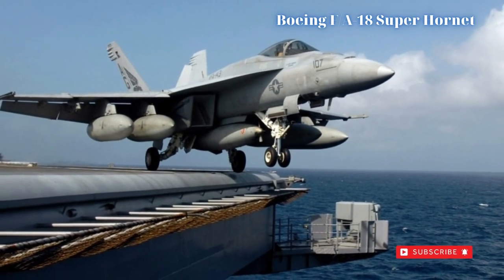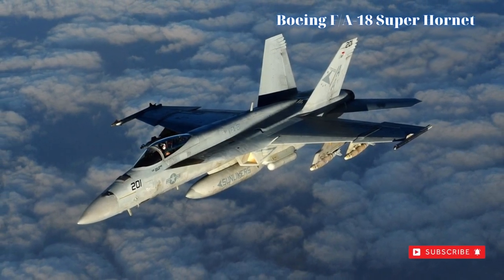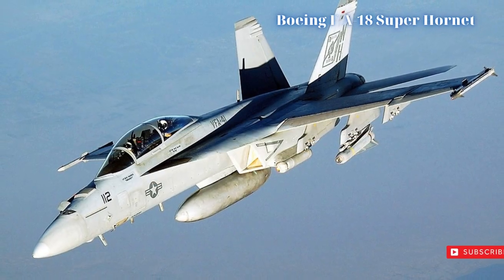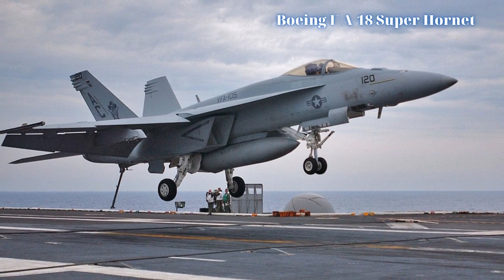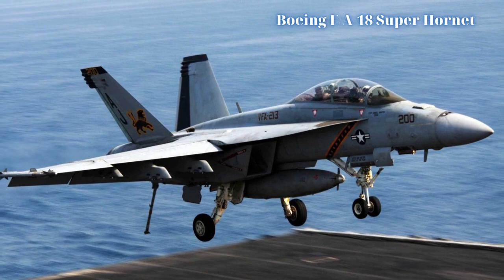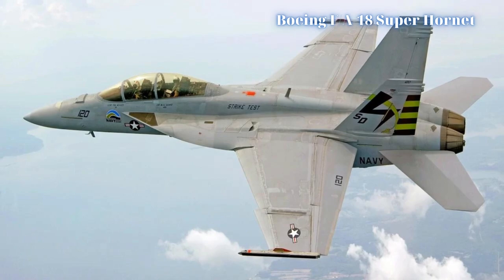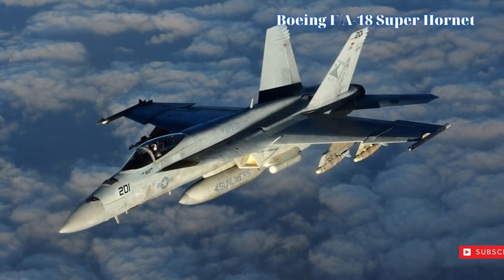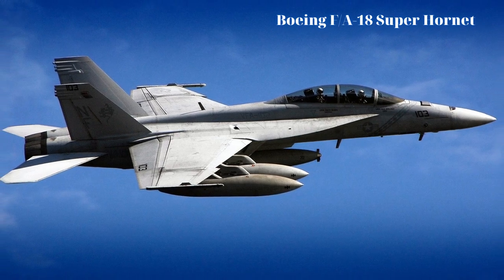Boeing F/A-18 Super Hornet Carrier-based Strike Fighter Aircraft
The McDonnell Douglas F/A-18 "Hornet" carrier-borne fighter line of the United States Navy (USN) proved a largely successful replacement for the Vietnam War-era strike fighters and attack platforms when it was introduced in 1983. Both single-seat and twin-seat variants emerged as well as improved variants a short time later. However, the system was not devoid of limitations for its common criticisms included limited operational ranges and limited ordnance-carrying capabilities. This gave rise to an evolution of the mark which became the definitive F/A-18 "Super Hornet" series, a model different enough from the original to be considered a largely new, stand-alone multi-role aircraft. The familiar "F/A-18" designation was retained to help push the product through the American bureaucratic circles.